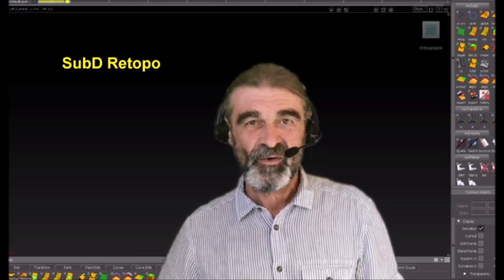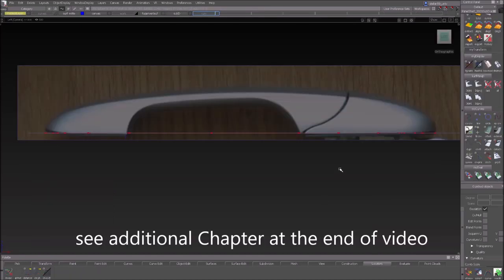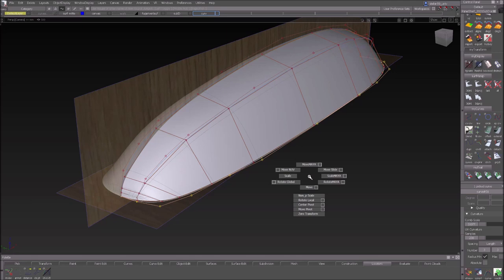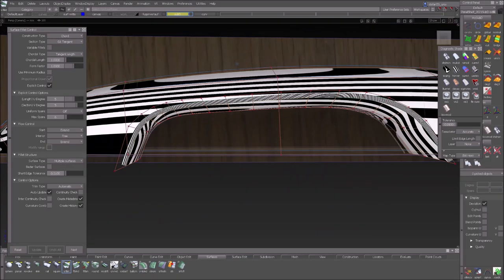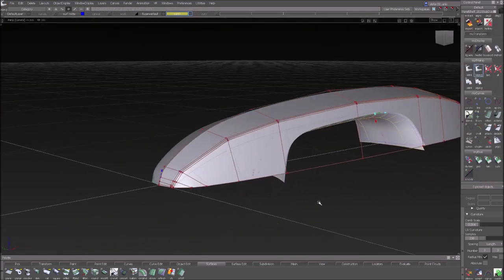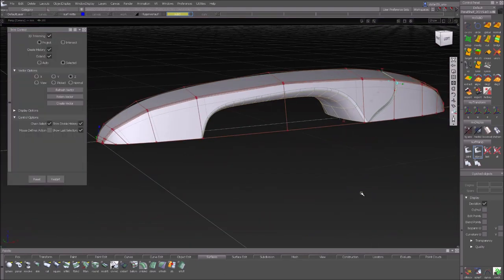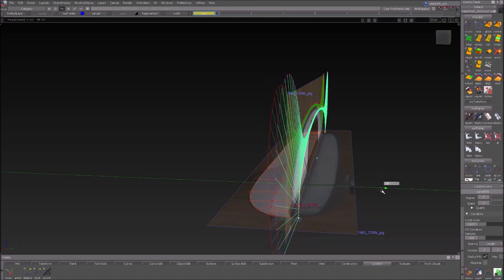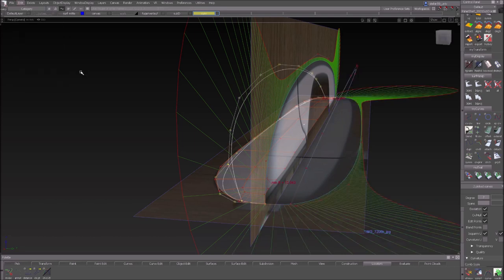Alias SubD - Modeling Fiat500 -Doorhandle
The Alias2021 Doorhandle Tutorial shows in Detail,  how to use SubD Limit Surfaces in combination with Nurbs Curves and Nurbs Surfaces.
With this workflow you will get a precise model with defined fillets very fast.

Pictures of the Doorhandle and the PanelShelf and Marking Menu used in this exercise, can be downloaded under:

if you are interested in studying transportation interior design and being teached by me in Alias, VRED, Maya and Unreal Editor: